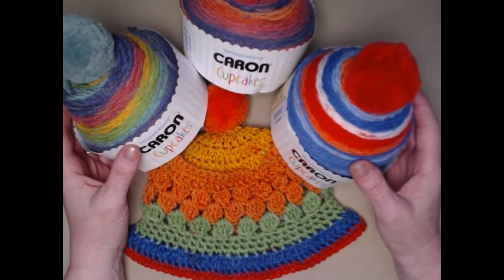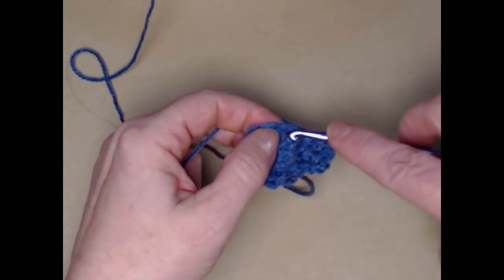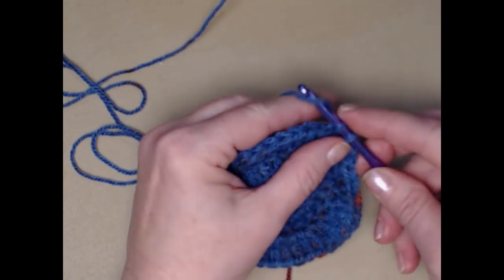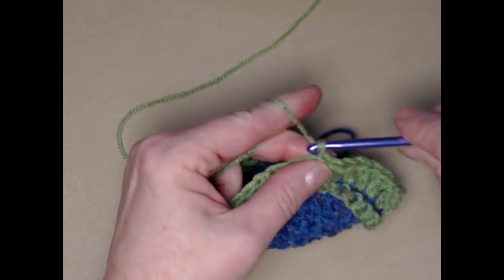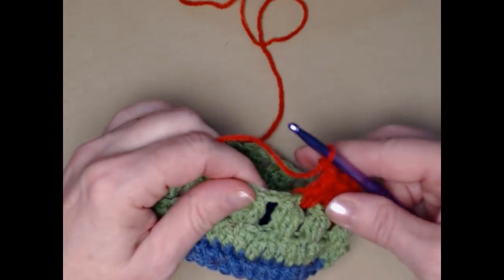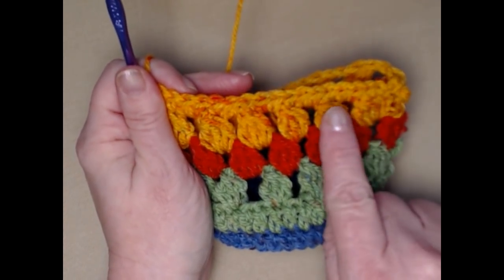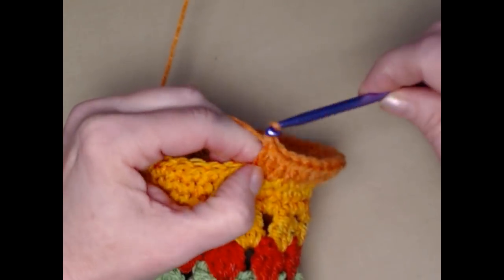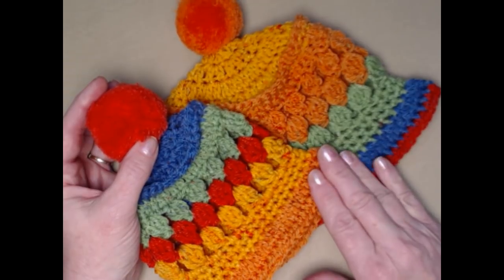Tutti Frutti Baby Hats Crochet Pattern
Learn To Crochet A Tutti Frutti Baby Hat Using Caron Cakes Cupcake Yarn.